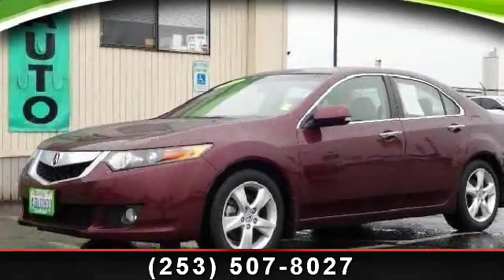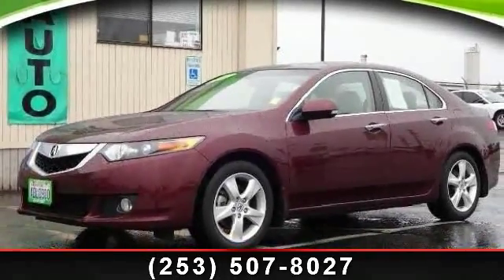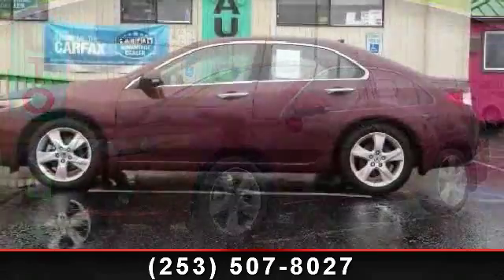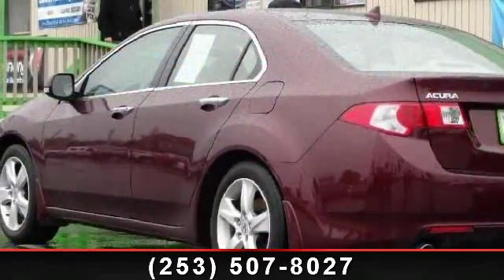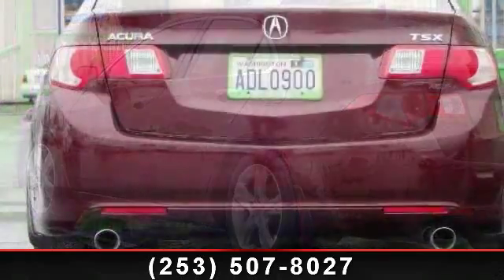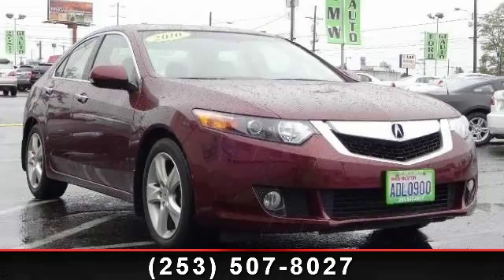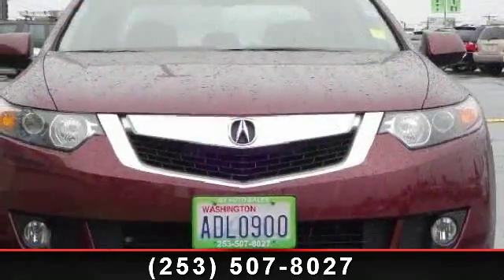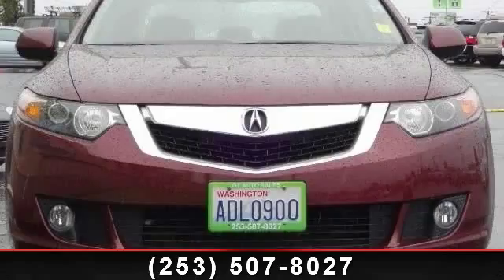2010 Acura TSX - GT AUTO SALES - Tacoma, WA 98409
If getting lots of bang for your buck is important it's hard to beat the 2008 Acura TL as few entry-level luxury cars pack its level of standard equipment. Well-built reliable and exceedingly easy to live with as an everyday companion the TL is a superb choice. Roomy and well-crafted interior impressive handling for a relatively large front-drive sedan sweet V6 engines matched to excellent transmissions fantastic surround-sound system lots of standard high-tech features top crash test scores. We are having a Name Your Price Sales Event for the month of September. How it works? If we think you are reasonable we'll take your offer. If not then we'll counteroffer. It's as simple as that.  By the way we are having a Guaranteed Financing Event again. What that means is that we can help you with financing regardless of your credit history.